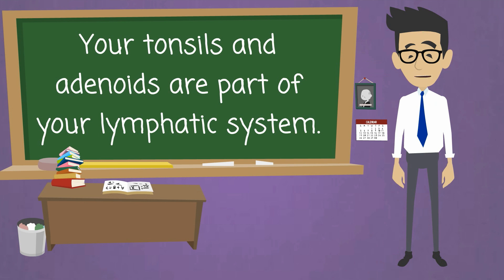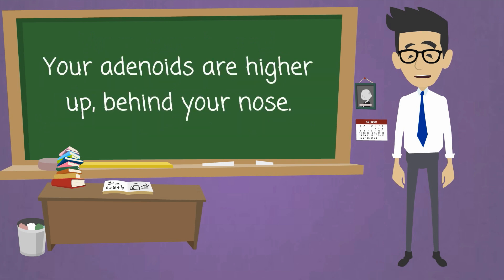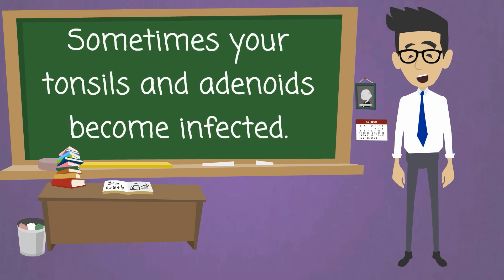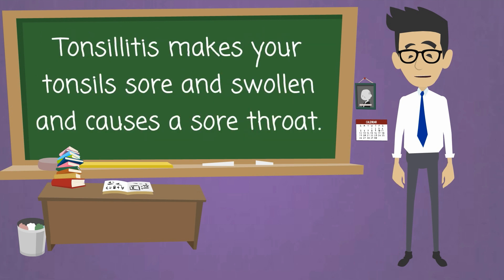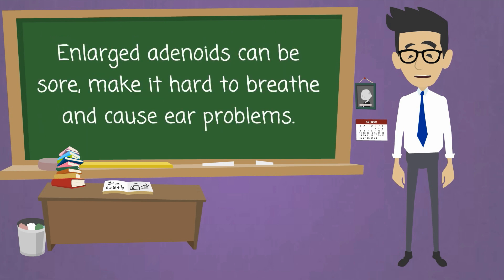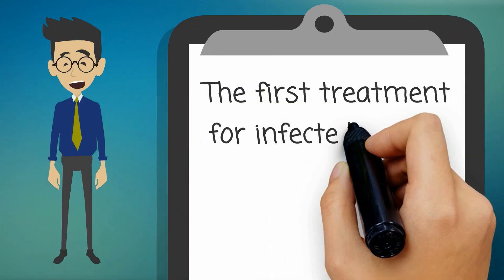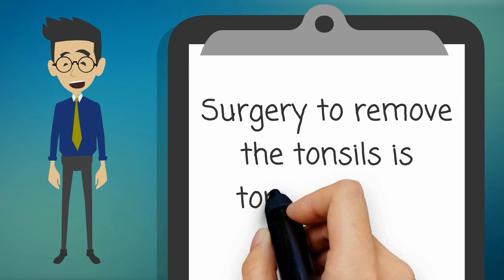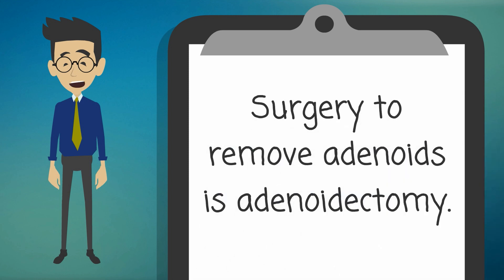Tonsils and Adenoids - What You Need To Know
Your tonsils and adenoids are part of your lymphatic system. Your tonsils are in the back of your throat. Your adenoids are higher up, behind your nose. Both help protect you from infection by trapping germs coming in through your mouth and nose.

Sometimes your tonsils and adenoids become infected. Tonsillitis makes your tonsils sore and swollen and causes a sore throat. Enlarged adenoids can be sore, make it hard to breathe and cause ear problems.

The first treatment for infected tonsils and adenoids is antibiotics. If you have frequent infections or trouble breathing, you may need surgery. Surgery to remove the tonsils is tonsillectomy. Surgery to remove adenoids is adenoidectomy.